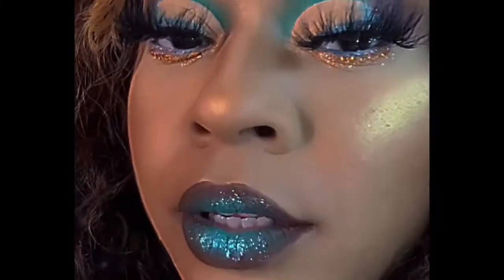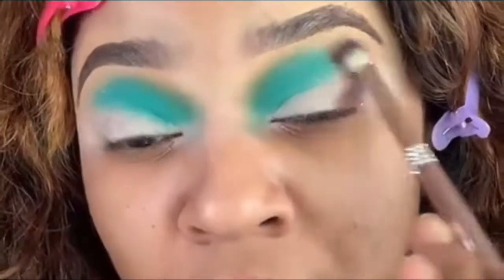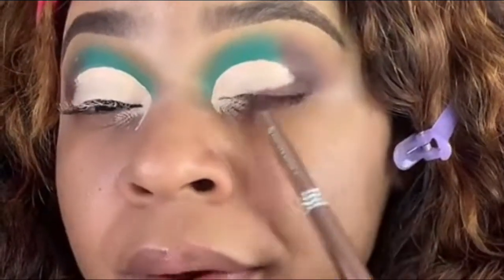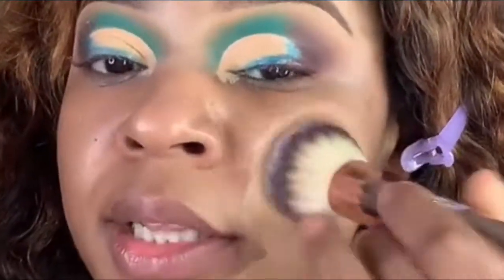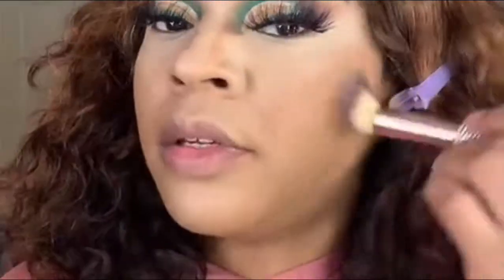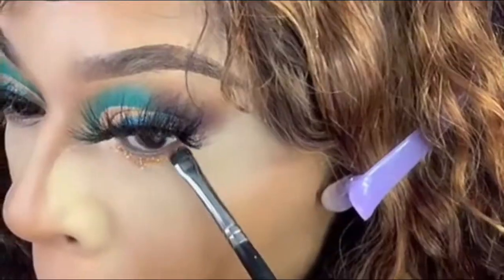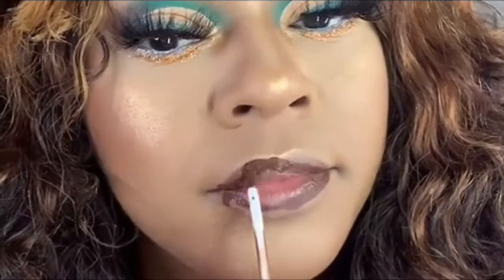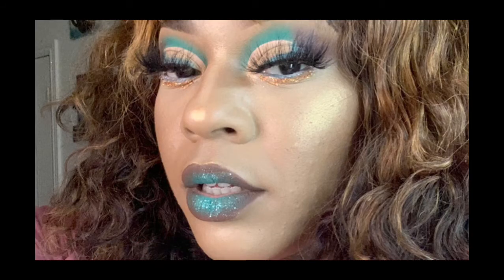Turquoise & Brown Cut crease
Hey babes the list of products used in this video I will list them below:

@upscalefaces ( eyeshadow palette/ eyeshadow base/ Complete Face Brush Set)
@Plouise (acid reign base)
@playinginmakeupbyyolondo (matte lippie)Lola
@urbandecay Foundation (8.0)
Concealer(40)
@Jlaruecosmetics (glitter starburst)